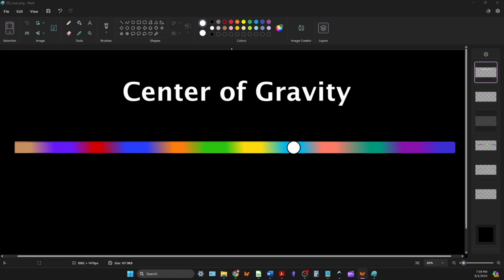What is a 'Center of Gravity' in Development?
This video explains what a 'center of gravity' is in any kind of development: consciousness development, spiritual development, skill development, etc.

 - Chapters -
0:00 Intro
0:26 Defining 'center of gravity'
2:02 You occupy a range, not a point
3:57 Developmental lines at different stages
6:08 It's fractal all the way down!
7:39 Outro